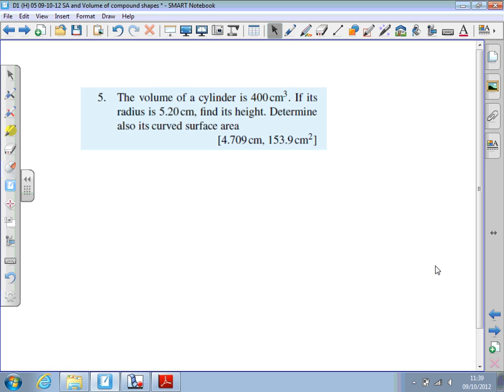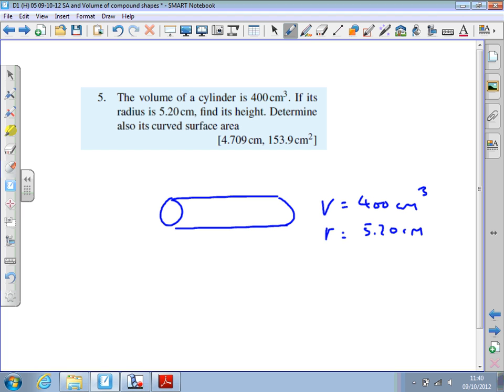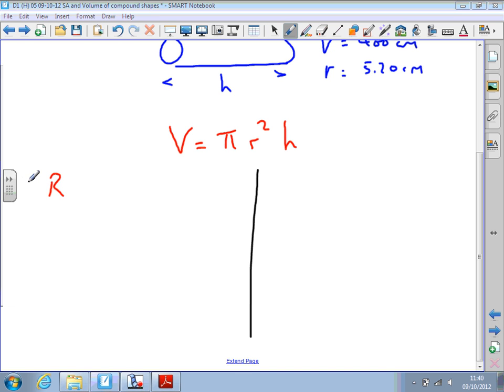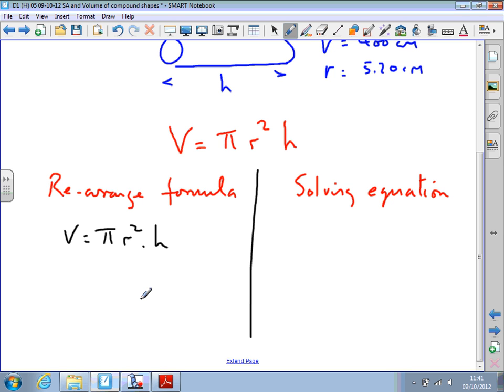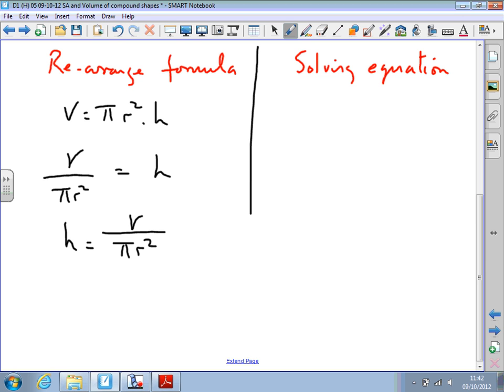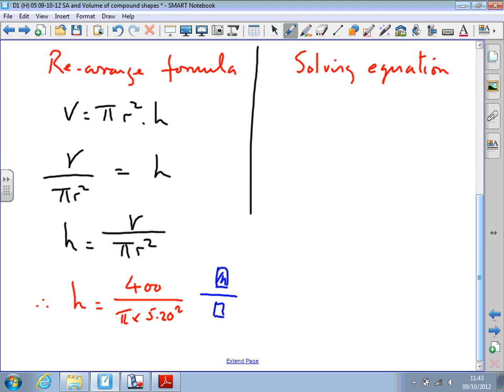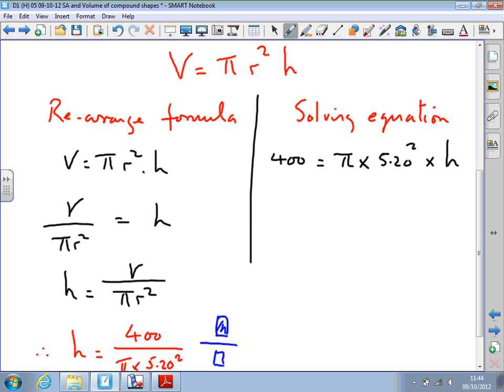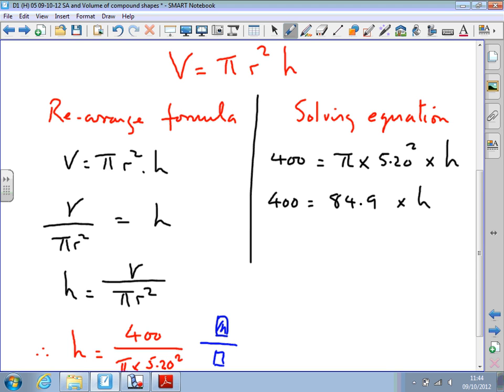D1 H 05 09 10 12 Ex 78 Q 05 setting out